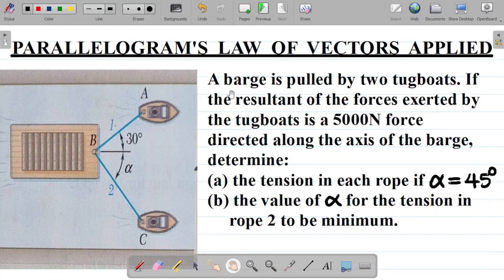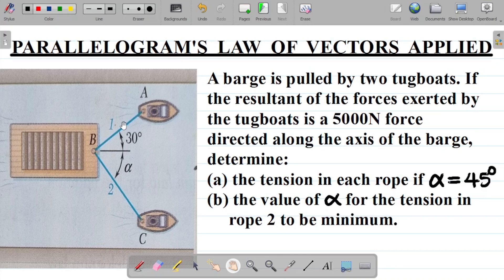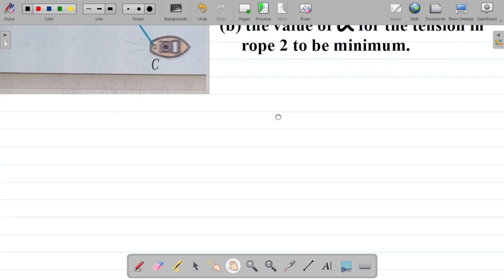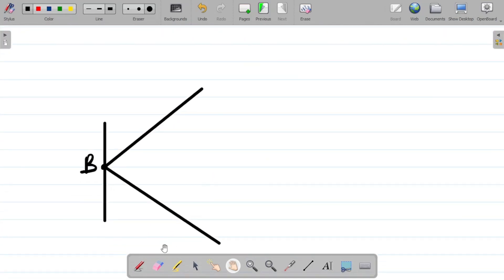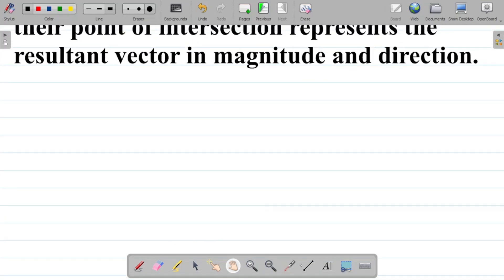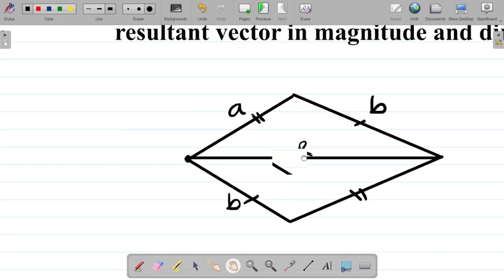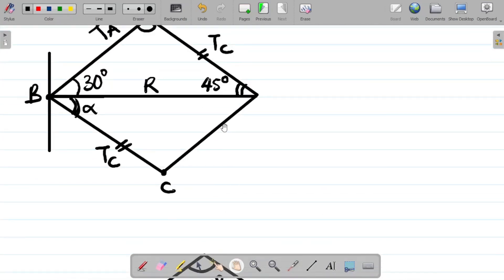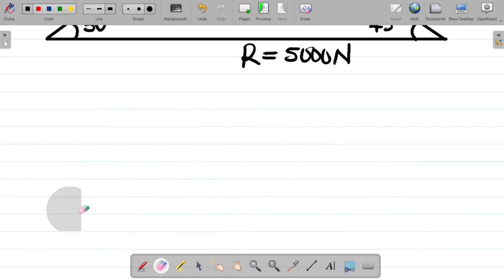Parallelogram's Law of Vectors Application: Finding the tension in a String Example and Solution.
In this Applied Mechanics tutorial video, I explain the resolution of vector and how to apply the resolution of vectors to finding the resultant of a force and the magnitude of one of it's components. Watch this video to learn about the resolution of vectors and it's application to finding the resultant of a force.